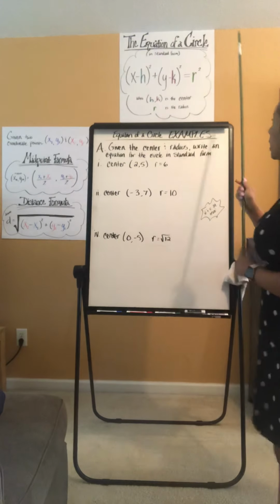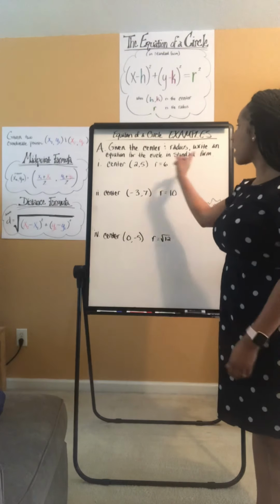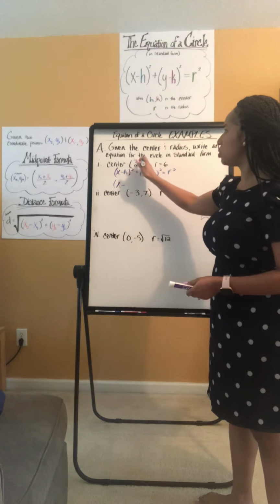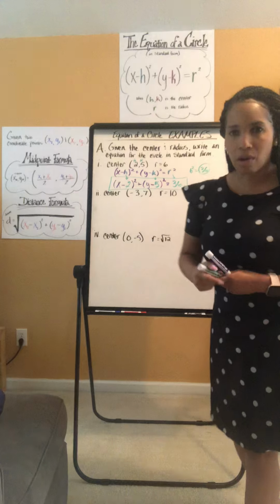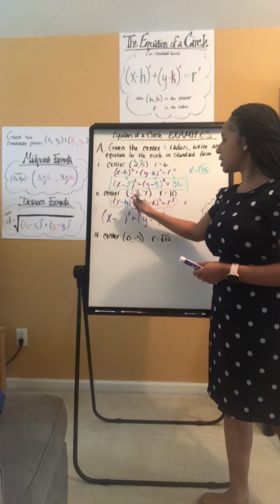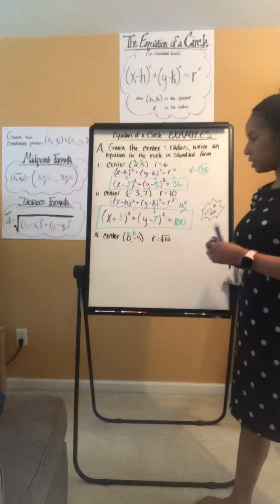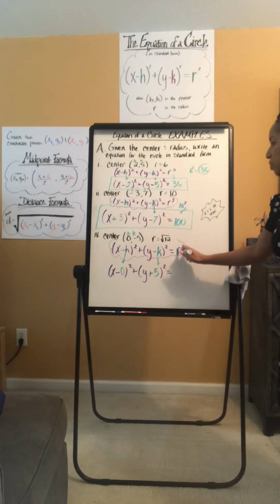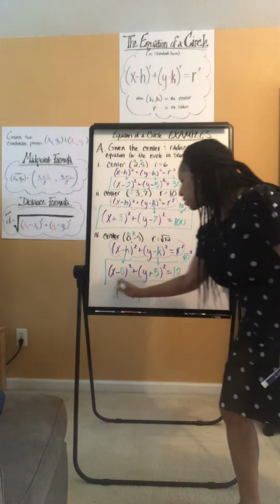GEOMETRY- Equation of a Circle Ex A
Given the center & radius, write an equation for the circle in standard form.